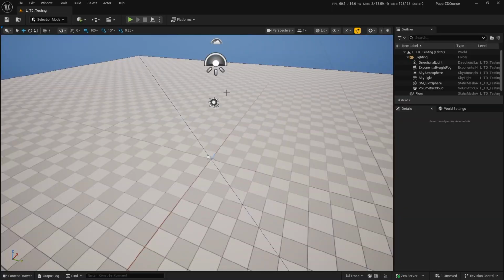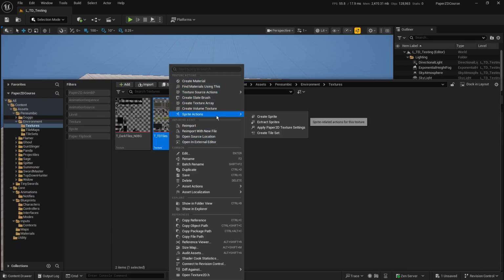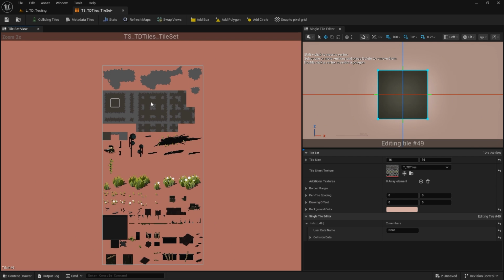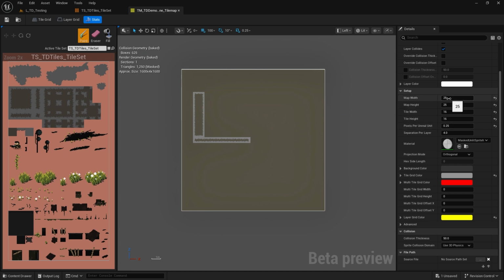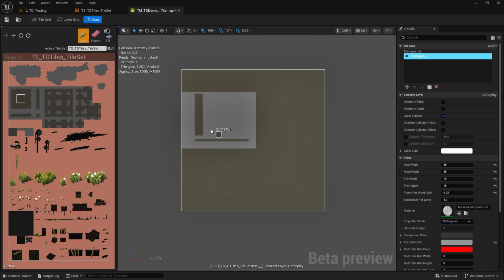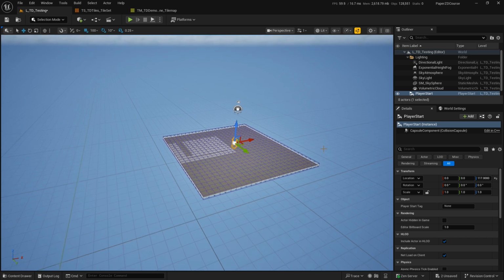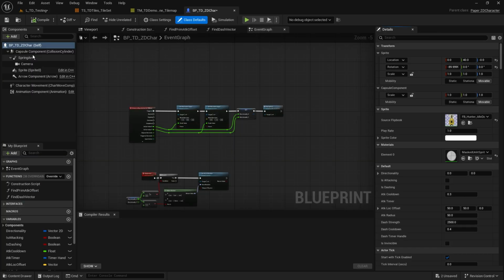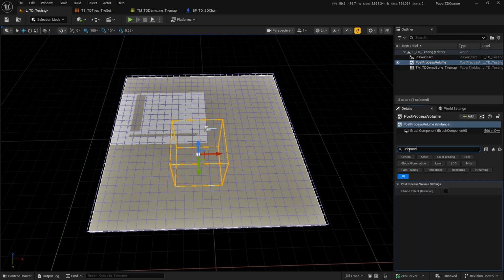Unreal Engine 5 Tutorial - Paper 2D and ZD - 41. Top Down Paper 2D Tile Maps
In this tutorial we will create a simple Tile Map for our Top Down demo and discuss processes and differences that might need to be considered when the Character is walking directly on the Tile Map as a flat floor element.